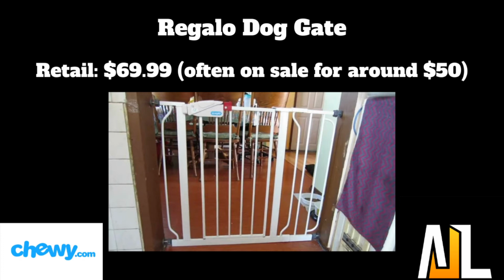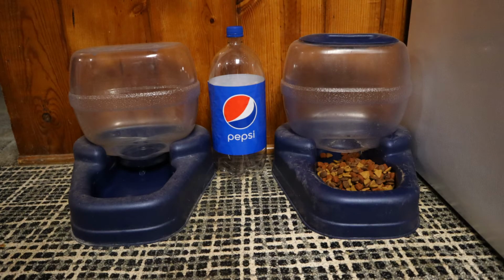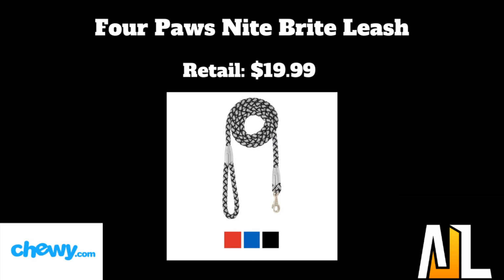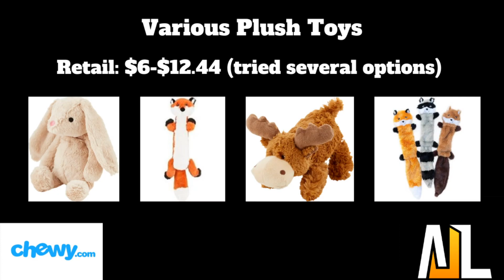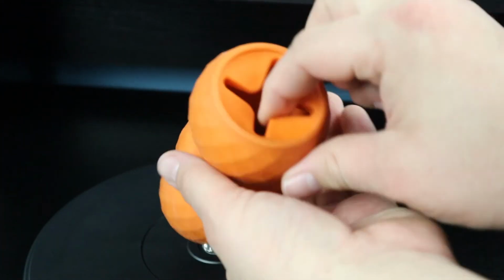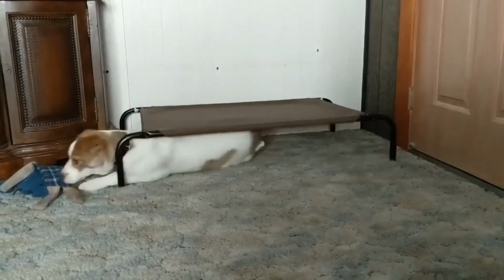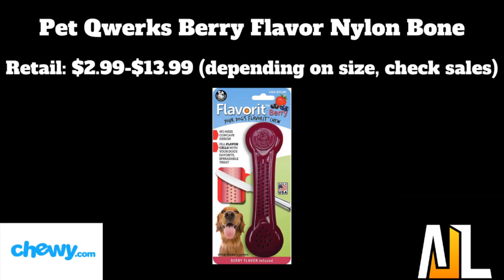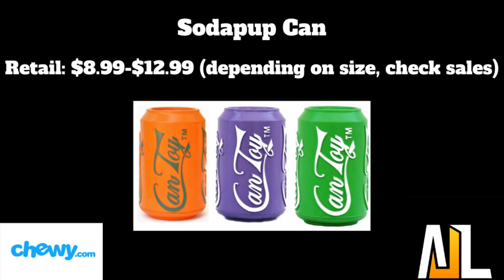Reviewing 15 Products ordered from Chewy (Chewy.com Not A Sponsor)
Today we take a look at 15 items I've ordered from Chewy.com and I'll give you my honest opinions about them. Sometimes reviews on websites can be hard because some people just rate everything 1 or 5 stars there is no middle ground, you have people getting products free or at a discount reviewing items and giving them an artificially inflated score, or people will review items the day they get them which is terrible in terms of durability. These are all items ordered between February 2019 and November 2019.

Products used on this channel:
GoPro Hero 7 Black

Products used during my Weight Loss Journey:
Etekcity Scale
Omron Body Fat Monitor
Velocity Rowing Machine
Marcy Exercise Bike
Free Weights
Lifting Gloves

Some of my Favorite Things:

Teeth Whitening Kit (Changed my life in terms of confidence!)